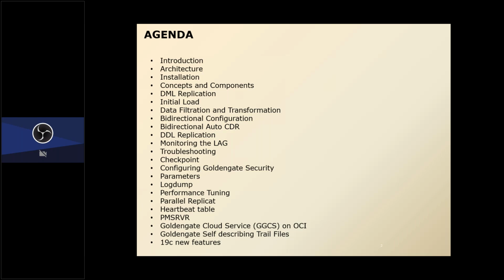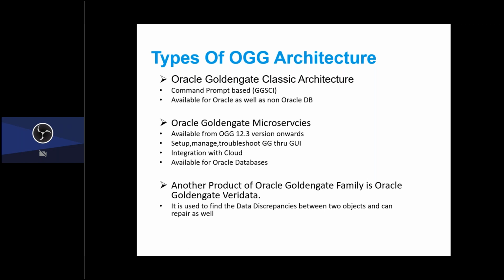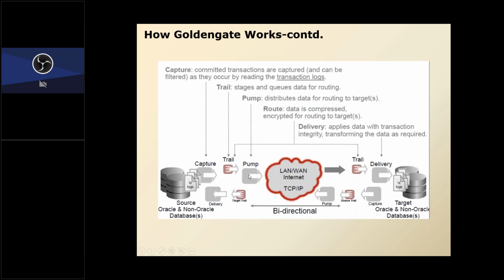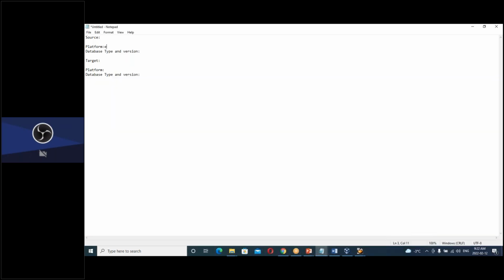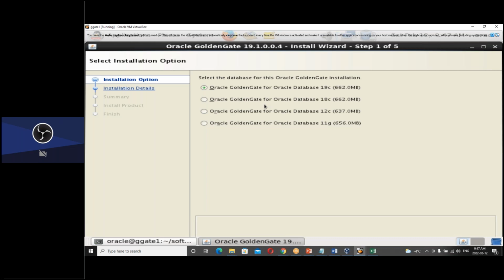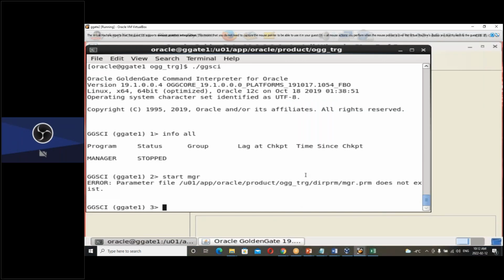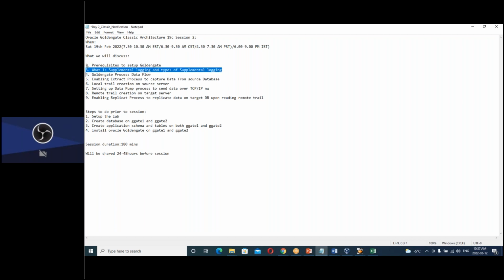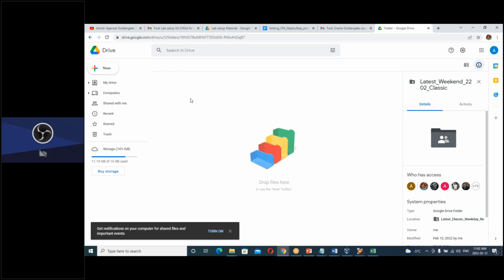Day1 Introduction, Overview Types Of Arch Types of extracts and replicats_12Feb2022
This is Day 1 session of 7 week learning OGG challenge for latest batch.

Here is quick summary of day 1 session and tasks assigned to it:
In Day1 of Oracle GOldengate Classic Architecture training we discussed about below:

A. Introduction to goldengate architecture :

In 2009 Oracle acquired goldengate and since then it is called as oracle golden gate and till 2017 there is only one goldengate architecture . In 2017 another goldengate architecture was introduced.

There are two types of Golden Gate architecture:
1- Classic Architecture
2- Microservices Architecture

Classic Architecture : It is command prompt based Architecture and is available for oracle as well as non oracle platforms.

In classical Architecture there are different type of processes which are Extract processes and Replicat processes. Goldengate is a change data capture tool. Whatever changes are happening in the database
those changes are stored in redo logs of database. Goldengate source are redo logs or archive logs of a database. Goldengate processes capture the data from source database and applied it to target
database.

Microservices Architecture : It was introduced in 2017 and you manage it through GUI and it is available on cloud integration as well. Until today microservices is available for Oracle Databases only.

B. Oracle Goldengate Veridata : Oracle Golden Gate has another tool called Veridata. It is a separate licensed tool and is used to verify data. It doesn’t need any downtime while verifying the data.

C. In single liscence we get to work with both classic and Microservices architechture. For working with veridata seperate
license is required.

D. Why Goldengate?

Goldengate is near real time replication and it supports heterogeneous environment and heterogeneous platforms across different databases. It is high performance with low impact tool can and move large data volumes very efficiently. No single point of failure. It is an object level replication.

E. There are two types of extract processes.
1- Classic Extract process
2- Integrated Extract process

F. Classic extract is there since beginning . Capture process is external to database and it reads the data in sequential manner and capture only committed transaction. In integrated capture log minor build happens and logminer sends changes in the form of LCR to the Extract process. Performance of integrated capture is very high and much faster than classic capture. It creates less load on the database
as well.

Types of Replicat
1- Nonintegrated or Classic Replicat
2- Integrated Replicat
3- Co ordinated Replicat
4- Parallel Replicat
 a. Parallel integerated Replicat
 b. Parallel nonintegrated Replicat

G. Oracle Goldengate Architecture - How data flows in Goldengate?
All the processes in Goldengate work independently from each other however they depend on each other for reading the data. We call capture process as extract process as well.

H.

1. The Goldengate training VM Has 12.2 Database and 19C Binaries are present in /home/oracle/softwares
2. For Goldengate binaries download, Before download and install Install , make a note of below
Source : DB Type , Version , Platform
Target : DB Type , Version , Platform

I.

1. Before you proceed with download and installation , always Check the certification matrix

--Follow the instructions to download the GG from OTN
à Check for system requirement and supported platform for oracle goldengate version we are installing use link :

--After copying the Software , invoke the runInstaller

2. Before proceeding with installation u need to define location where to install. You may install GG in:
a. Seperate mount point:
b. Existing mount point

c. To consider how much space u need for installation, Understand the requirement. Do Research and design

3. Below are the options available to Install GG 19c:

--GUI Installation
--Silent Installation –

GGSCI is the command to invoke the GG
 --Go to GG home
 --execute "./ggsci"
--To see all process in GG
 --Info all
L. There are total 3 processes involved in GG replication process

- Capture or Extract process
-  Pump process
-  Delivery or Replicat process

- Oracle GG installed in source and target.
 - Source GG installation location - /u01/app/oracle/product/ogg_src
 - Target GG installation location - /u01/app/oracle/product/ogg_trg